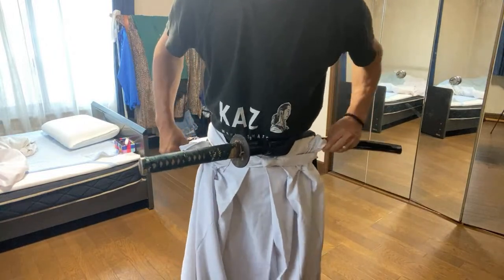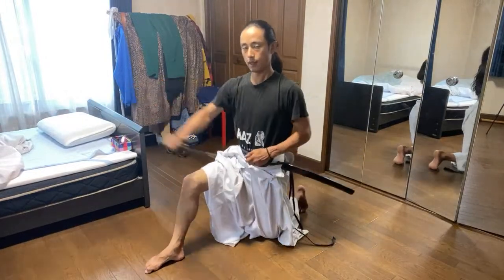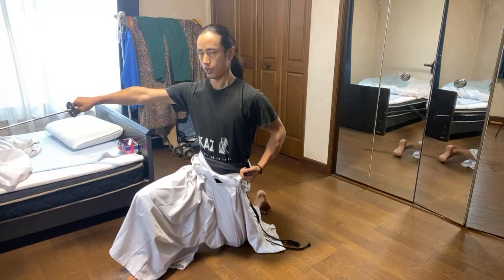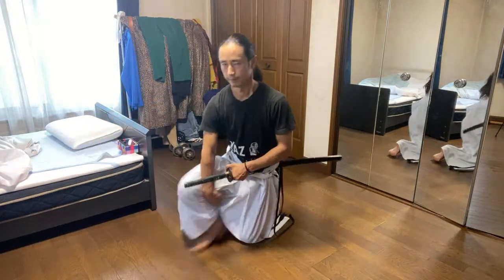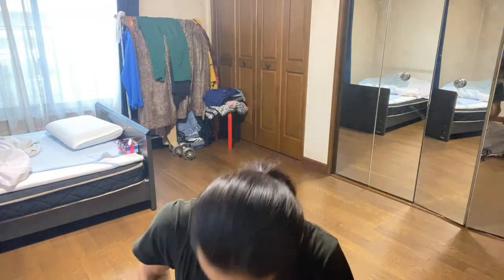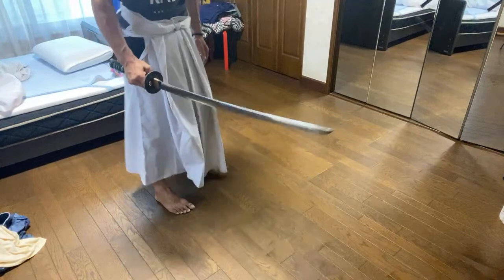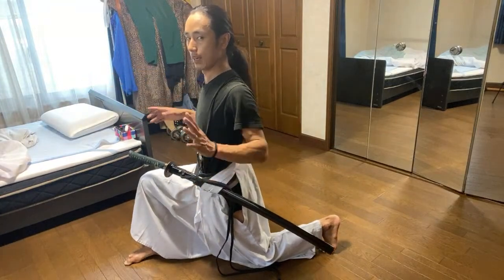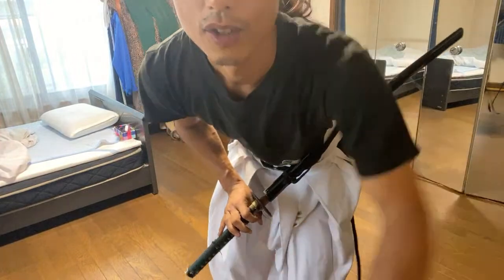More detail of "Batto" from "seiza" position #2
■wtl.sgi_kazuhisa
■samurai_kaz_arts